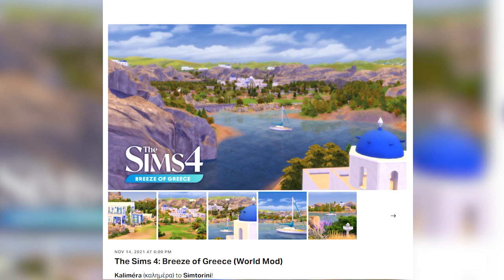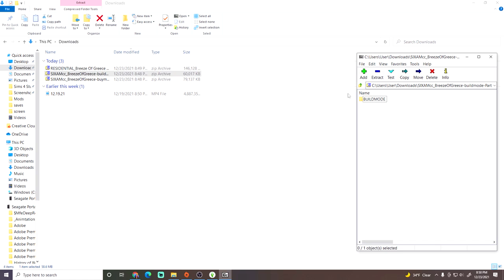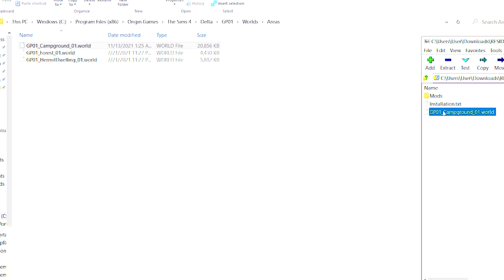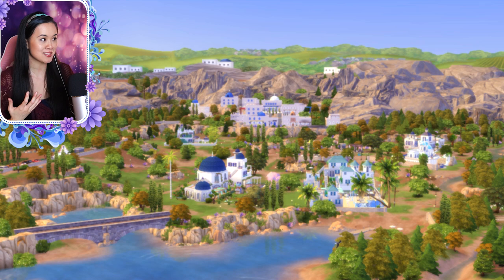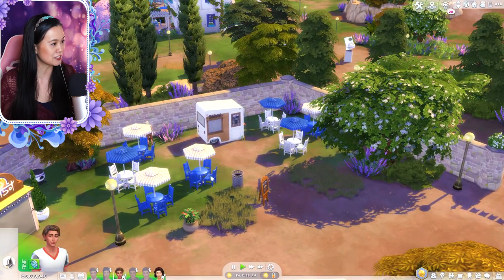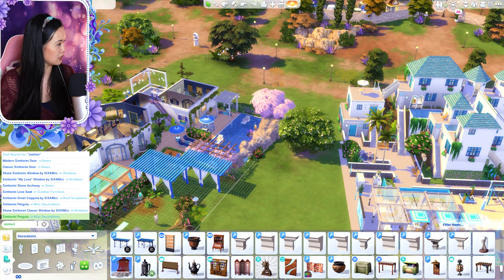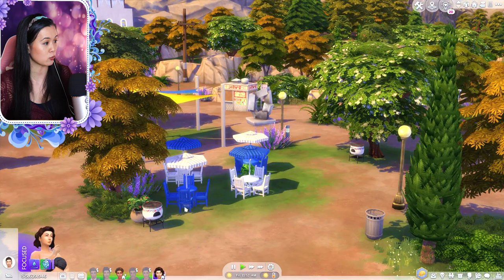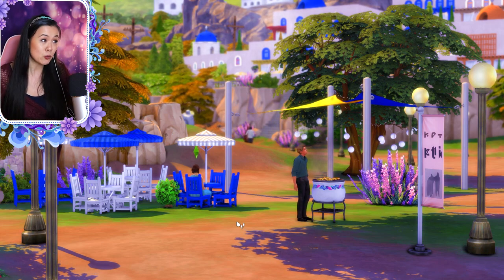A NEW WORLD😍 | The Sims 4: Breeze of Greece Mod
Today I am doing a review of Nando and Sixamcc's Breeze of Greece mod!

Nando’s Twitter: @nando_sims

🌟 The mod doesn't come with new lots, meaning you'll have to manually remove/replace the lots from Granite Falls to get the full experience! The name of the world is still going to appear as "Granite Falls", however there's tutorials on how to change that manually for each save

Below are the lots that I download for this world from the gallery!
#1: World's Homes: Greece by DarthGnappas
#2: Santorini Restourant by MoseBoris
#3: Santorini by GraceBee26 (original by NaJoPau)
#4: Tiny Santorini by Kate Emerald
#5: Santorini Spa by PandacornLemon
#6: Santorini Bar & Cafe by Korta11

My overview videos of Nando's other world mods are linked below!

✨Link to my Royal Family Series (I recommend starting with my season 1 recap video which is also linked below)